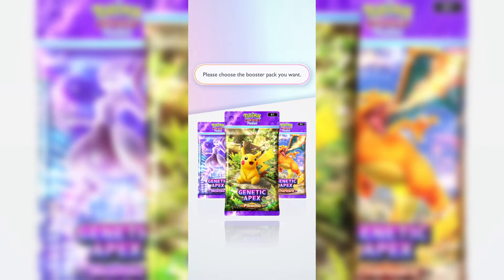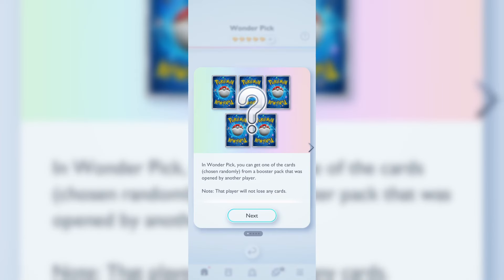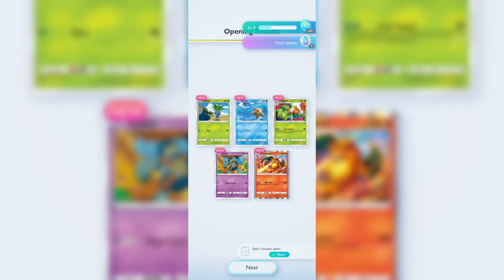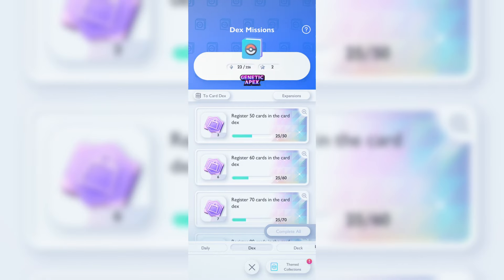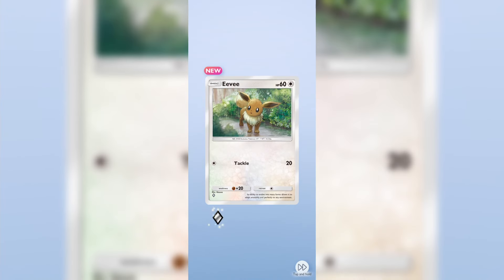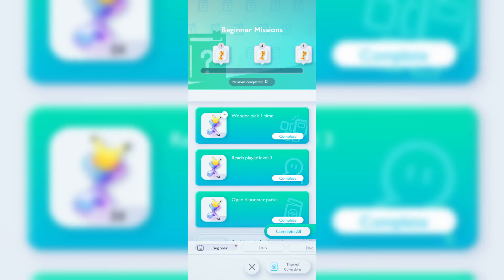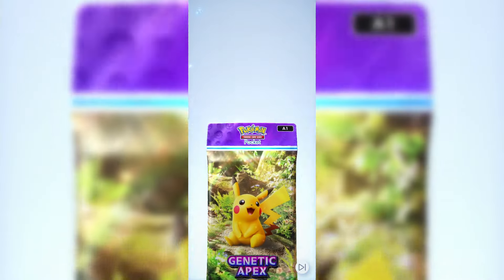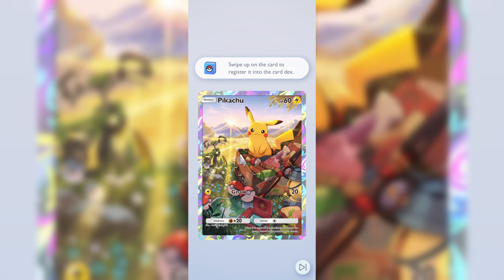Immersive Pikachu EX Pulled in First 15 Minutes | Pokémon Pocket Gameplay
Pokemon Pocket releases October 30th and I play the first 15 minutes to give my first impressions and tell you what to expect. Also. I somehow pulled the rarest card in the set.

Upcoming Pack Pulls:
► Surging Sparks Box & ETB
► 151 Master Set - Continue
► Gym Leader Challenge

I share my collection and notify everyone of new videos.